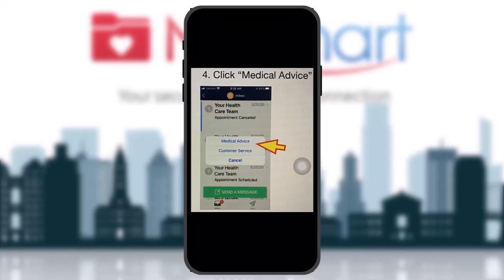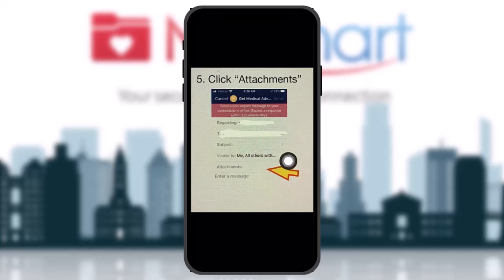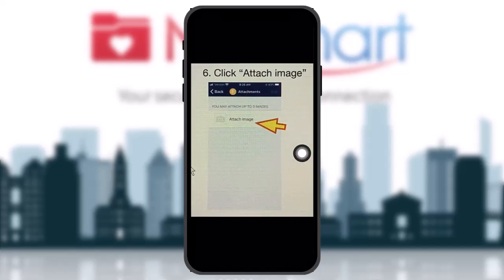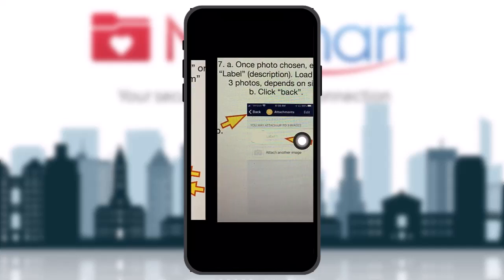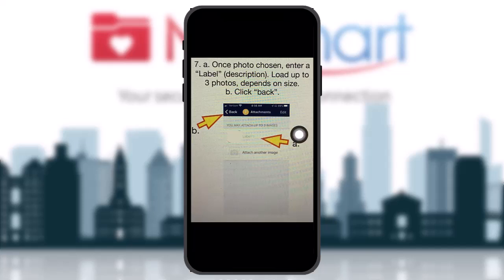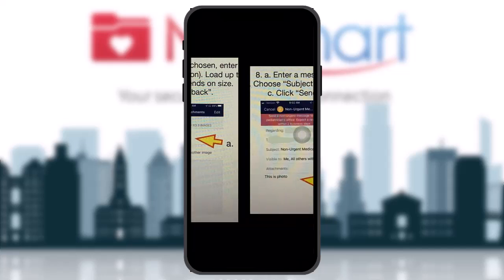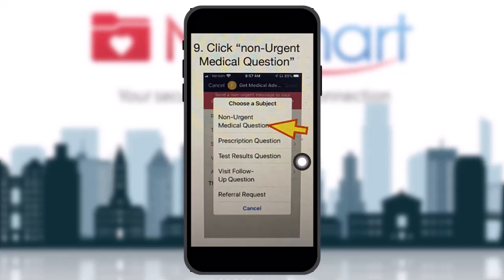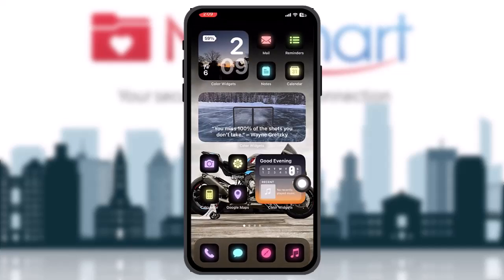How To Upload Documents To MyChart By Epic ~ Upload Documents to MyChart App - 2024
Want to know How To upload documents to mychart app but don't know how?
This quick video will guide you to upload documents to mychart app

So, in this few simple steps you can successfully upload documents to mychart app

Timestamps :
00:
00:
00:
00: